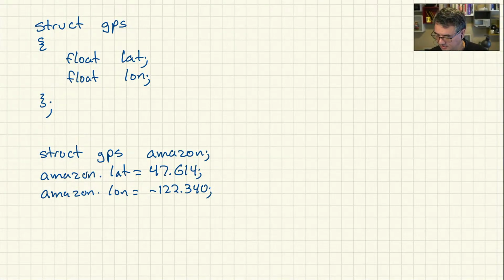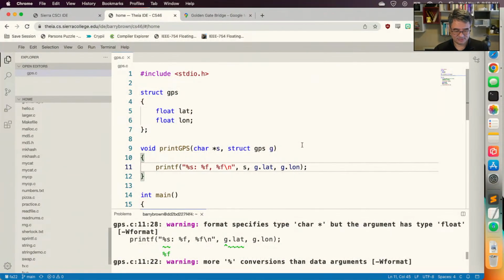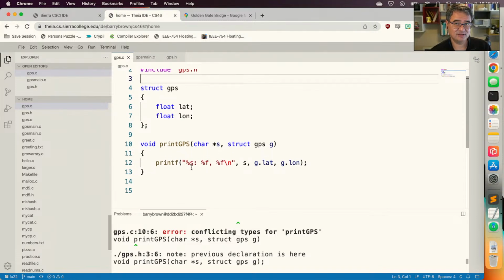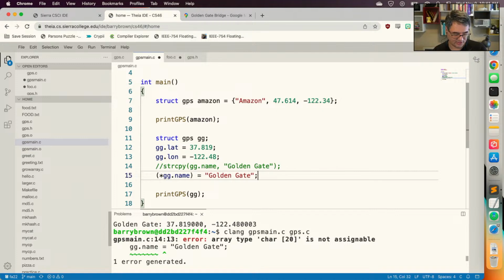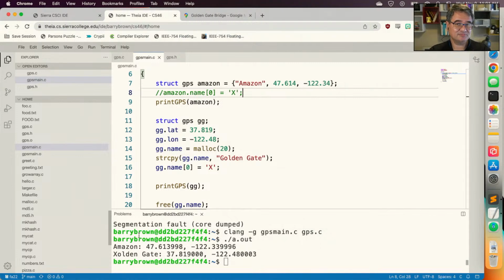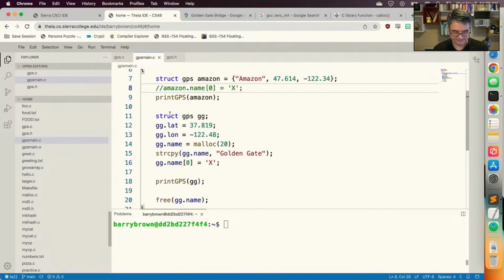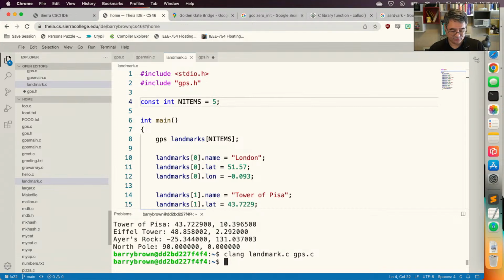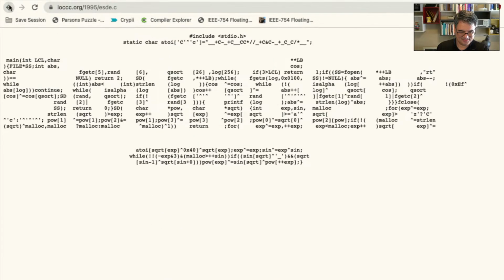C Programming: Structs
Structs allow you to store more than one value inside of a single variable. They are similar to classes and objects in Java. In this session we'll learn how to declare structs and how to create them, access them, and put them into arrays.